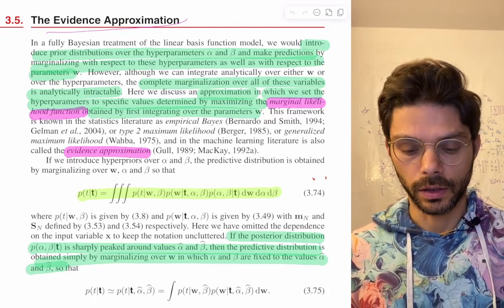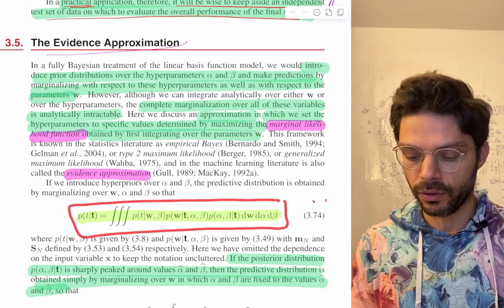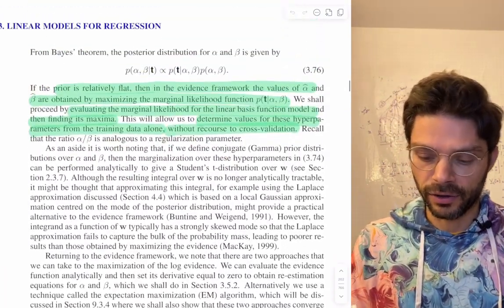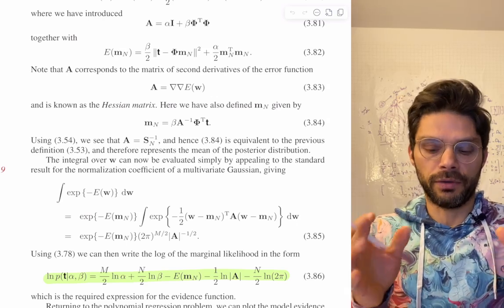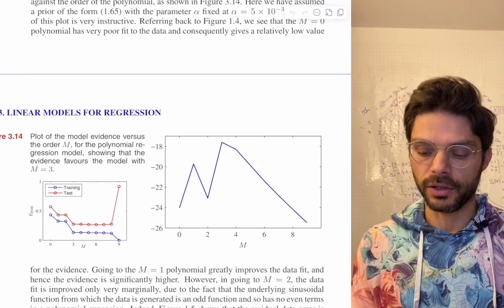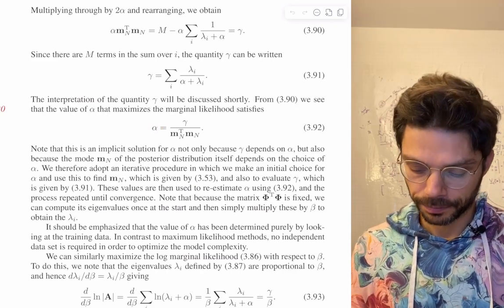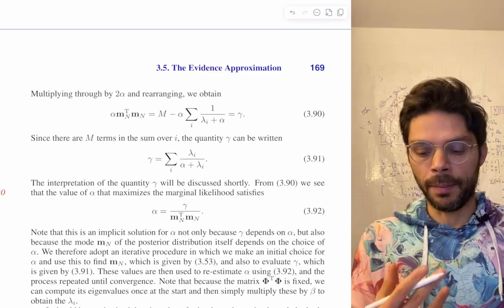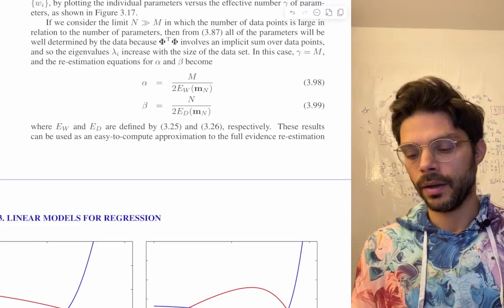Roadmap to Section 3.5 Evidence Approximation - Pattern Recognition and Machine Learning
In this video, we give a road map to this advanced section, why it's worth learning, and what we will learn in each of the subsections, which introduce and evaluate the evidence function, show how to maximize it and define the effective number of parameters that are learned from the data, respectively.